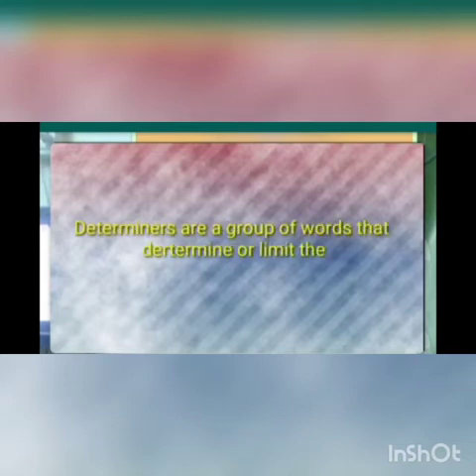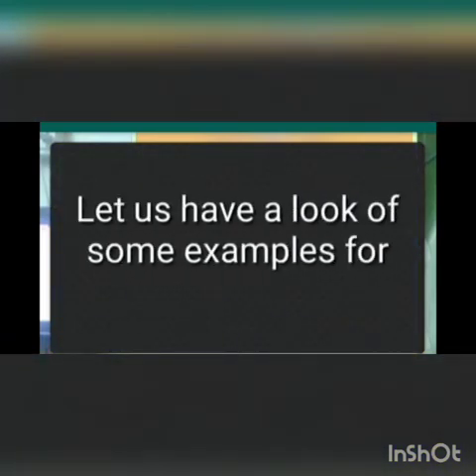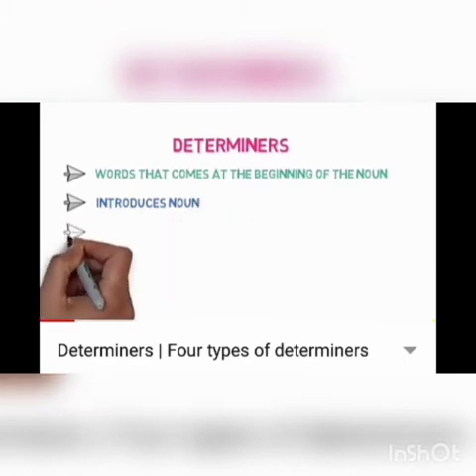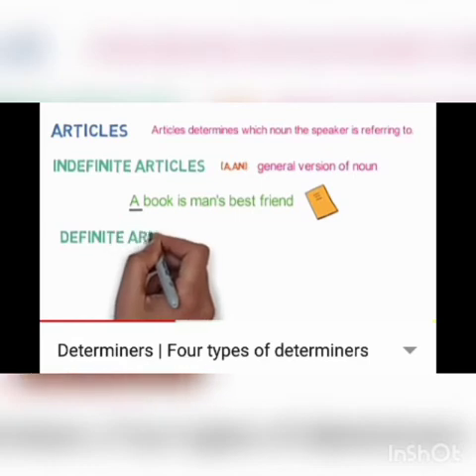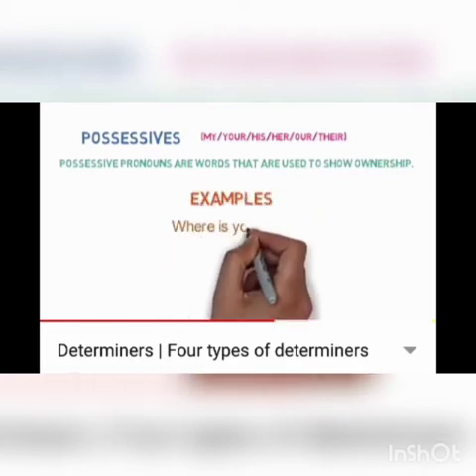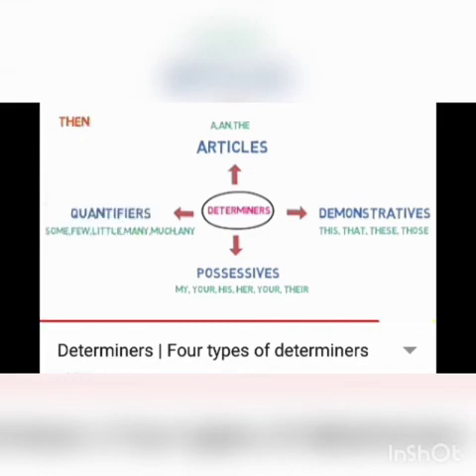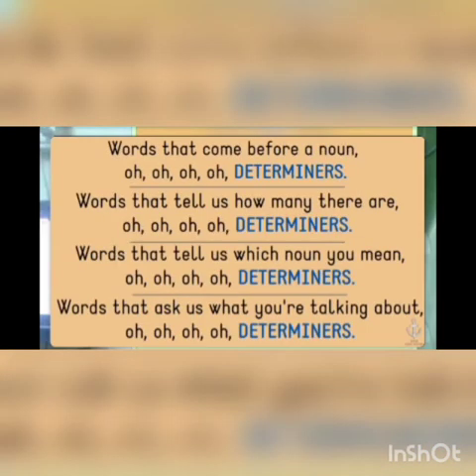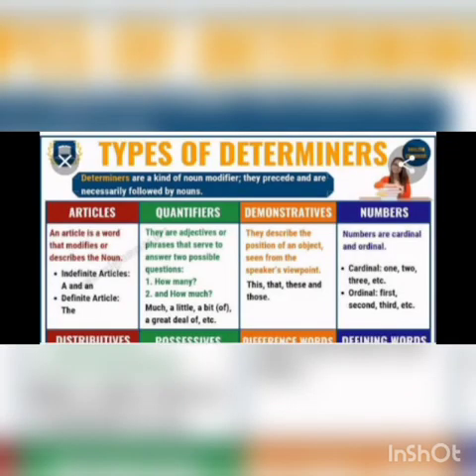Determiners grammar part.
7  std English